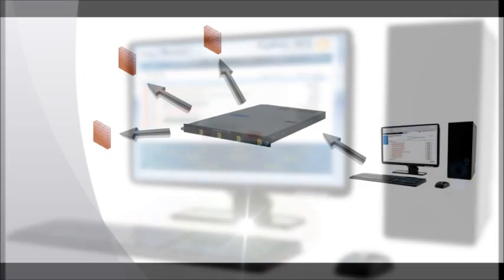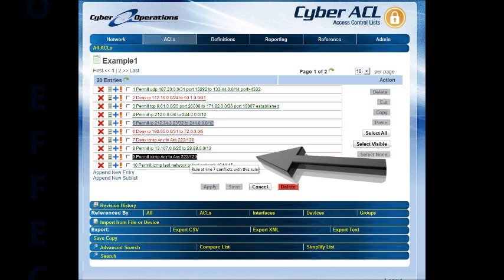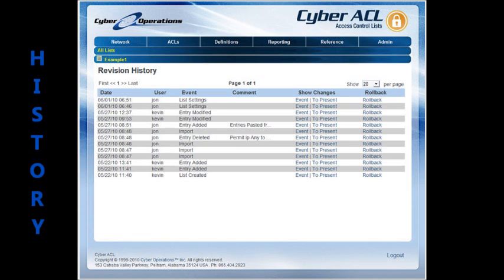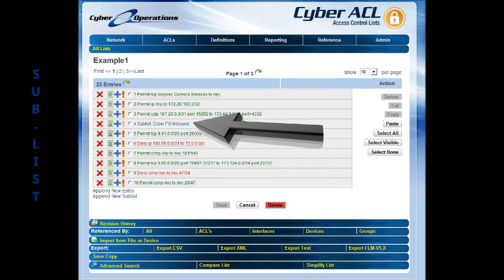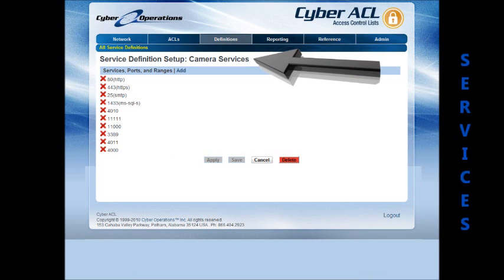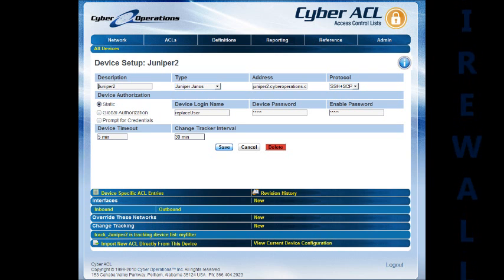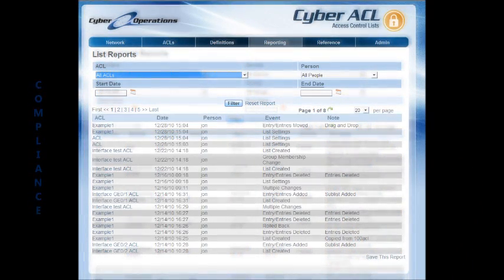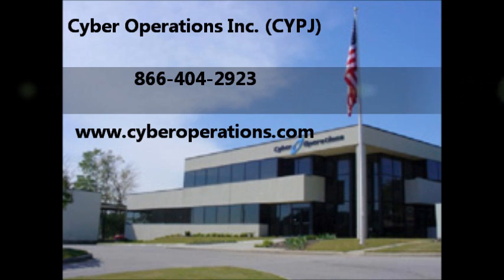Cyber ACL (Access Control List Manager)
Cyber ACL is an enterprise level solution which allows your organization to store, control, and implement all of your access lists for different brands and types of networking devices from one centrally managed database with revision history and access control. It also provides you advanced tools for creating, analyzing, and deploying your access control policies, including comparison, searching, conflict detection, hierarchal lists, and simultaneous synchronization of devices with the database. The web-based interface allows access from any platform, and allows you to configure the system to suit your organization's needs.

KEYWORDS: DoD multiplatform ACL management cross-platform ACL management simple ACL management filter list manager ACL list manager firewall management cross platform network security cyber operations